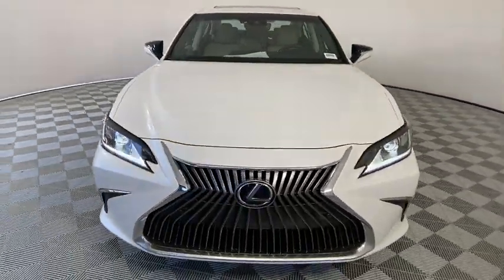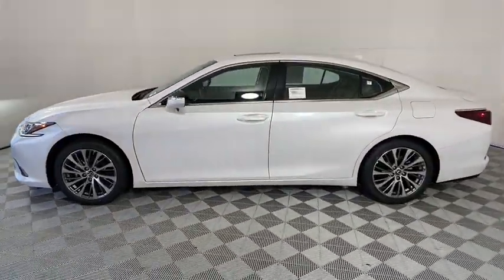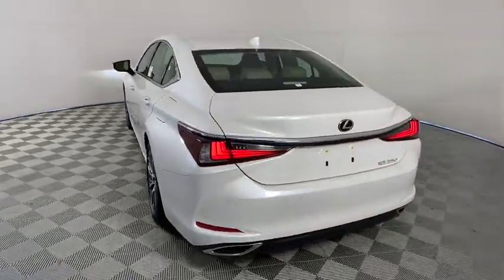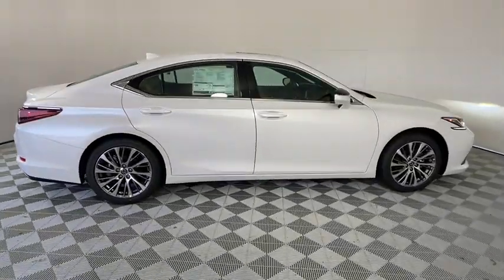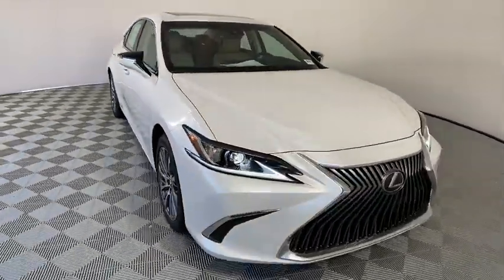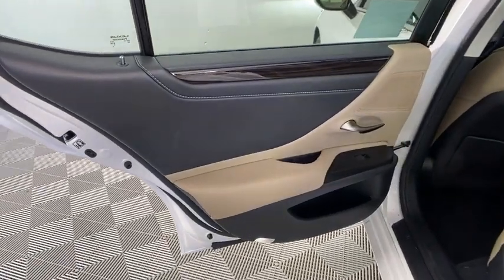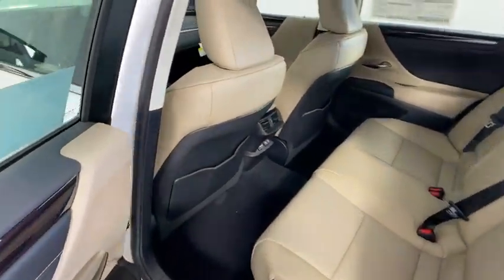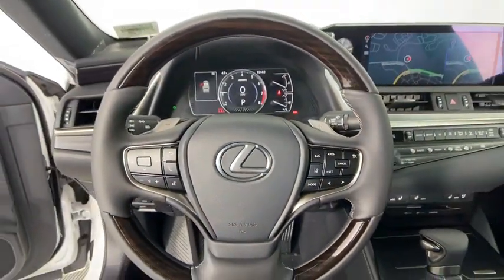2020 Lexus ES Duluth, Johns Creek, Buford, Suwannee, Lawrenceville, GA G200550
Eminent White Pearl New 2020 Lexus ES available in Duluth, Georgia at Hennessy Lexus of Gwinnett. Servicing the Johns Creek, Buford, Suwannee, and Lawrenceville, GA area.

ACCESSORY PACKAGE 2  -inc: Carpet Trunk Mat  Rear Bumper Applique  Key Gloves  Alloy Wheel Locks  Cargo Net,NAVIGATION  -inc: 12.3-inch display  Electrochromatic Rearview Mirror,TOUCH-FREE POWER TRUNK  -inc: power closer and opener w/auto kick sensor and easy closer door,PREMIUM PACKAGE  -inc: Rain Sensing Wipers  Auto Retractable Outside Rear View Mirror  memory and reverse-link  Power Tilt/Telescoping Steering Wheel w/Memory  Driver Seat Memory  Heated & Ventilated Seats,REAR BUMPER APPLIQUE,HEATED LEATHER & WOOD STEERING WHEEL  -inc: Windshield Deicer,ALL WEATHER FLOOR LINERS W/TRUNK TRAY,WOOD TRIM,WHEELS: 18 X 8J SPLIT 10-SPOKE HIGH GLOSS  -inc: aluminum alloy w/machine finish  Tires: 235/45R18 AS,KEY GLOVES,WIRELESS CHARGER,CARGO NET,CARPET TRUNK MAT,BLIND SPOT MONITOR W/PARK ASSIST  -inc: Lane Change Assist  Intelligence Clearance Sonar  Rear Cross Traffic Auto Brake (RCTAB),ALLOY WHEEL LOCKS,Front Wheel Drive,Power Steering,ABS,4-Wheel Disc Brakes,Brake Assist,Aluminum Wheels,Tires - Front Performance,Tires - Rear Performance,Temporary Spare Tire,Sun/Moonroof,Generic Sun/Moonroof,Power Mirror(s),Integrated Turn Signal Mirrors,Rear Defrost,Intermittent Wipers,Variable Speed Intermittent Wipers,Daytime Running Lights,Automatic Headlights,AM/FM Stereo,CD Player,Satellite Radio,MP3 Player,Bluetooth Connection,Auxiliary Audio Input,HD Radio,WiFi Hotspot,Smart Device Integration,Requires Subscription,Premium Sound System,MP3 Player,Steering Wheel Audio Controls,Premium Sound System,Power Driver Seat,Power Passenger Seat,Bucket Seats,Driver Adjustable Lumbar,Passenger Adjustable Lumbar,Pass-Through Rear Seat,Rear Bench Seat,Adjustable Steering Wheel,Trip Computer,Power Windows,Leather Steering Wheel,Keyless Entry,Power Door Locks,Keyless Start,Keyless Entry,Power Door Locks,Remote Trunk Release,Universal Garage Door Opener,Cruise Control,Adaptive Cruise Control,Climate Control,Multi-Zone A/C,A/C,Premium Synthetic Seats,Auto-Dimming Rearview Mirror,Driver Vanity Mirror,Passenger Vanity Mirror,Driver Illuminated Vanity Mirror,Passenger Illuminated Visor Mirror,Floor Mats,Remote Engine Start,Keyless Start,Power Windows,Power Door Locks,Trip Computer,Pass-Through Rear Seat,Security System,Engine Immobilizer,Traction Control,Stability Control,Traction Control,Front Side Air Bag,Telematics,Requires Subscription,Lane Departure Warning,Lane Keeping Assist,Lane Departure Warning,Tire Pressure Monitor,Driver Air Bag,Passenger Air Bag,Front Head Air Bag,Rear Head Air Bag,Passenger Air Bag Sensor,Front Side Air Bag,Rear Side Air Bag,Knee Air Bag,Child Safety Locks,Back-Up Camera